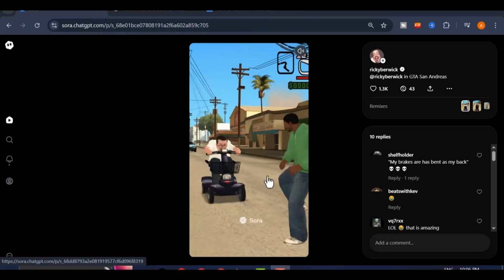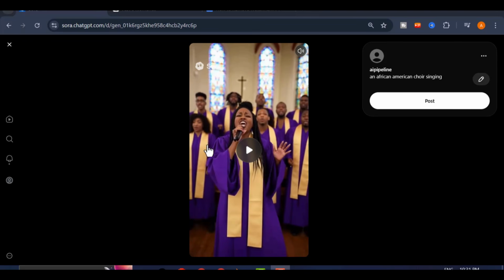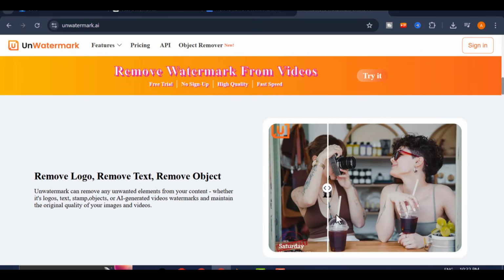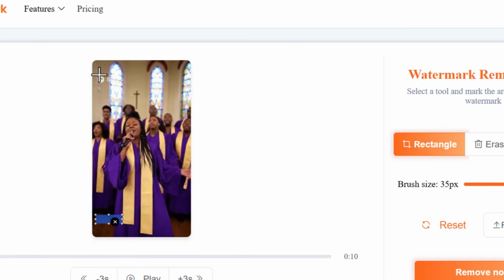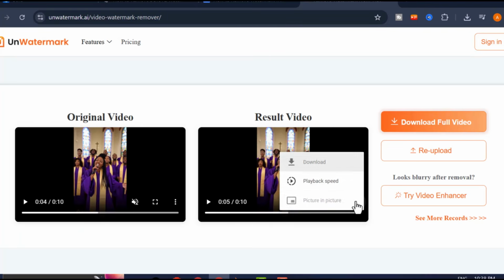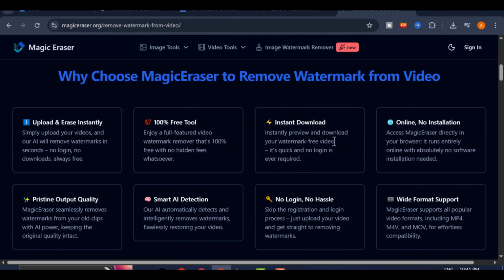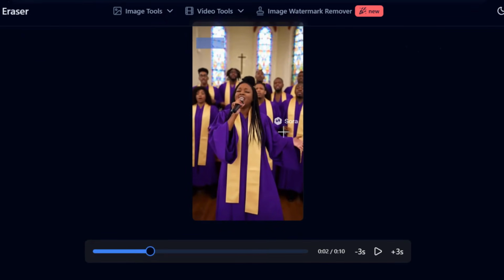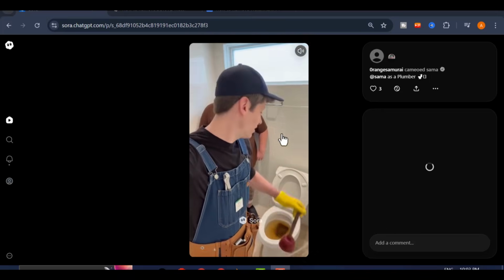How to Remove Watermark from SORA 2 AI Videos for FREE (No Quality Loss)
SORA 2 is taking over the internet with its jaw-dropping AI video generation — but that moving SORA 2 watermark ruins the magic. In this step-by-step tutorial, I’ll show you two 100% free methods to remove the watermark from your SORA 2 videos while keeping the same HD quality. No paid tools, no complicated editing, just clean professional results in minutes.

You’ll learn:
✅ How to access SORA 2 and generate your first AI videos
✅ How to use Unwatermark to remove moving watermarks easily
✅ How to use MagicEraser for high-quality 4K watermark removal
✅ How to download clean, watermark-free videos ready for TikTok, YouTube, and more

🎁 Bonus: Watch till the end to find out how to get a free SORA 2 invite code — I’ll be picking lucky winners from the comments!